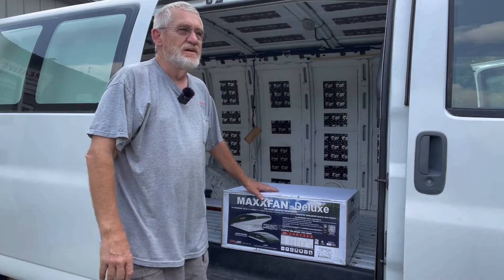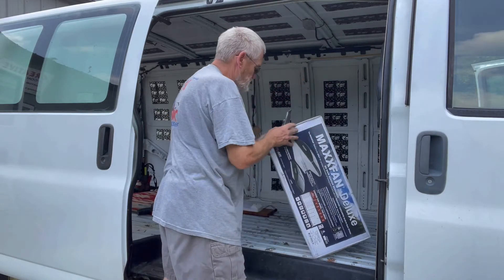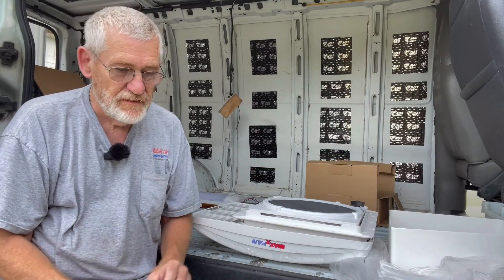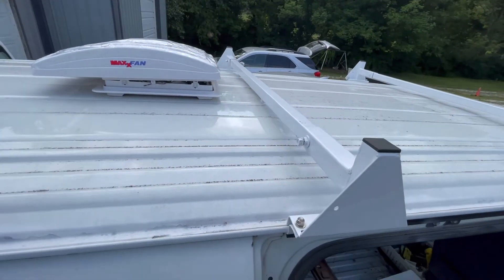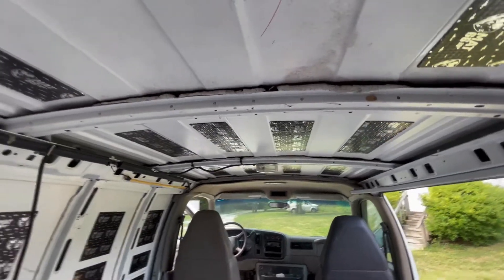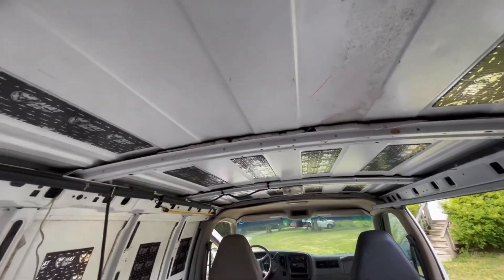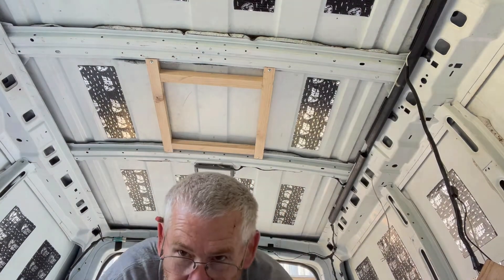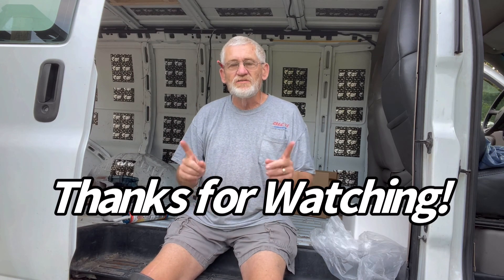Chevy Express “DIY” Camper Van Build Episode-4 / Part-1 Roof Vent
Getting started on the installation of the MaxxFan Deluxe Roof Vent / Fan.  A roof vent fan is a must have to be able to sleep in a van in the warmer months.

Keith